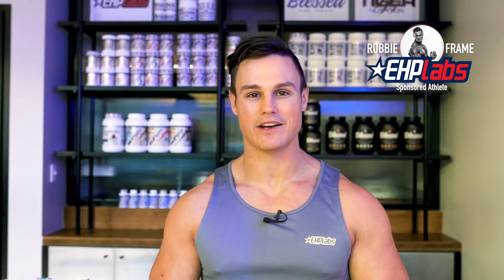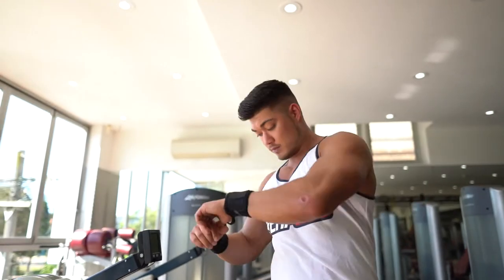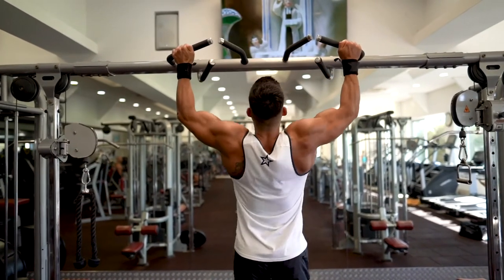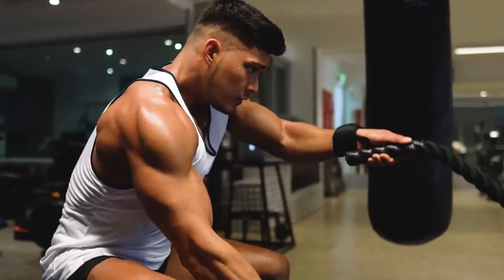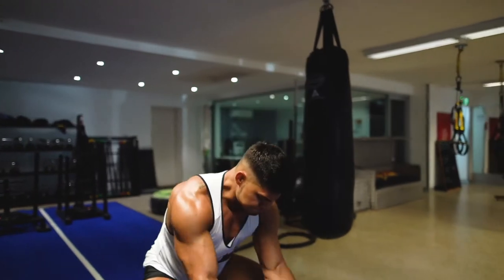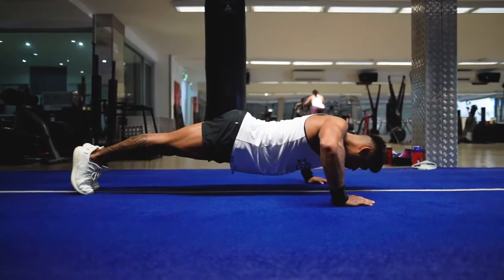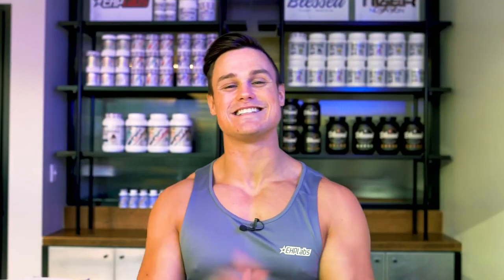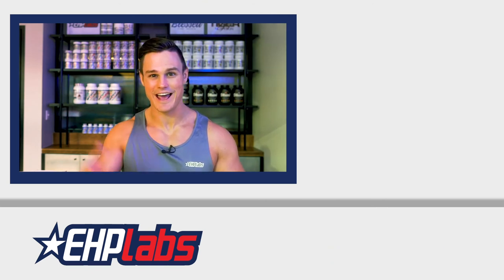15 Minute HIIT Workout To Get Seriously Shredded 1080p 1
5 Minute HIIT Workout To Get Seriously Shredded 1080p 1
👉 bio.fm/graduated